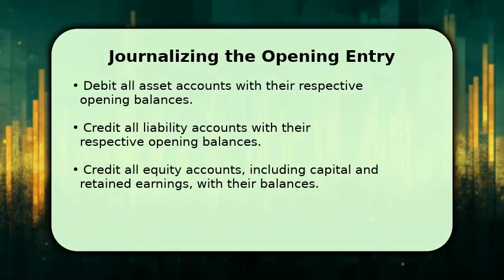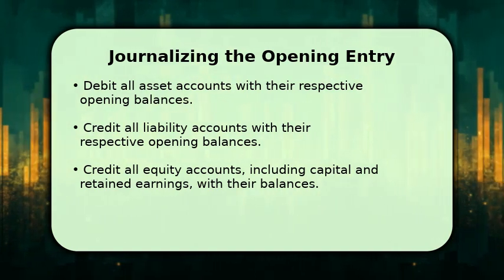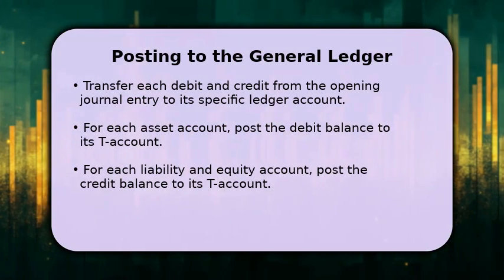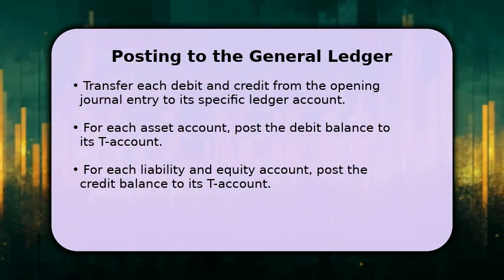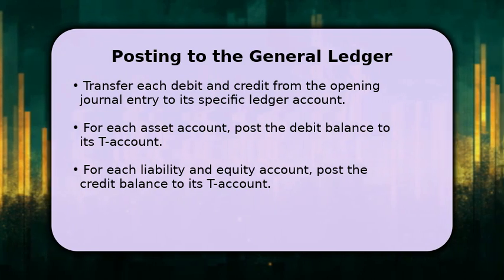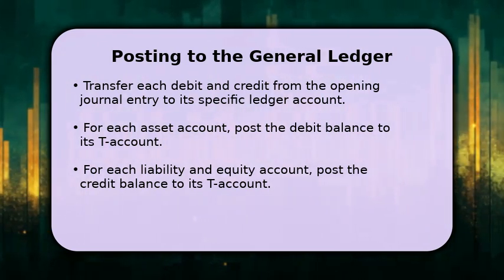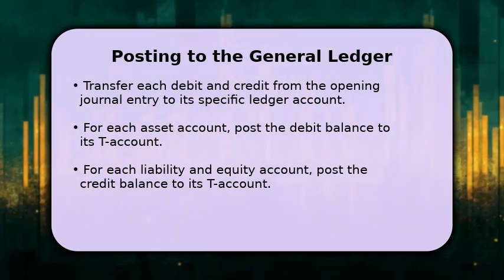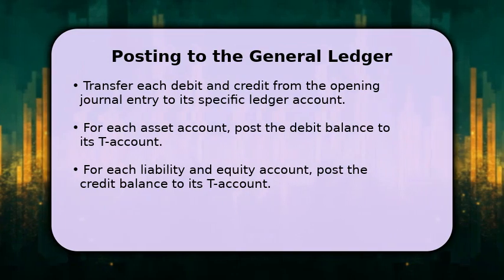How to Make a Ledger of Opening Entry - Easy Guide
▸ (f) In this video, we will show you how to create a ledger of opening entry in easy steps. A ledger of opening is an essential document that helps businesses track their initial financial transactions. It's used to record the opening balance of assets and liabilities, as well as the initial cash balance. By following our simple guide, you'll be able to create your own ledger of opening entry quickly and accurately.

ledger of opening, opening entry, financial transactions, business accounting, asset tracking, liability recording, cash management, financial documents, accounting basics, small business finance